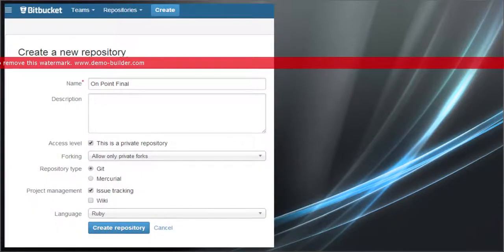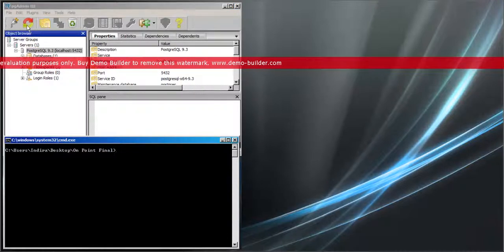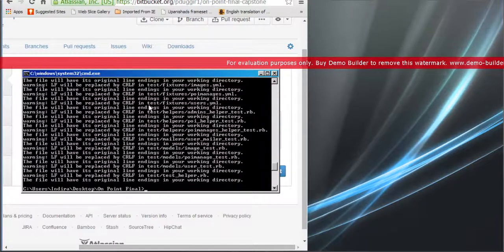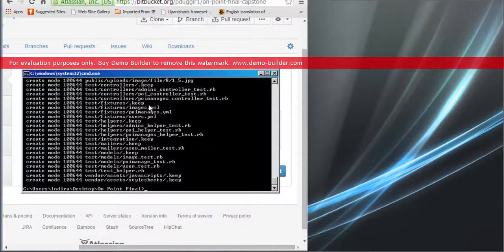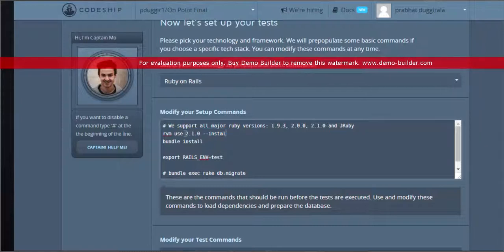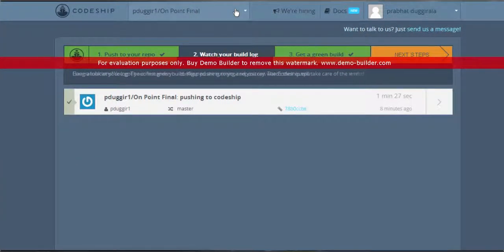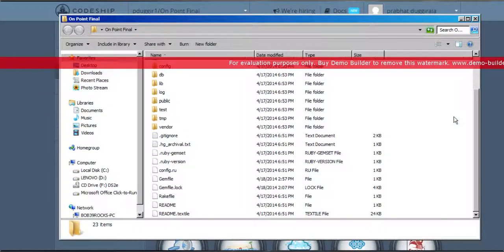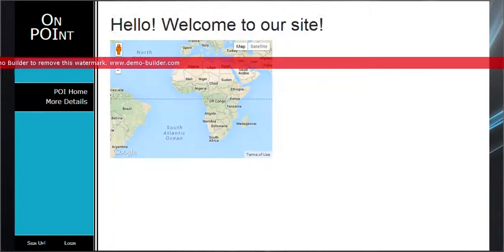Convert sqlite3 database to postgresql and host the site live through codeship and heroku - windows